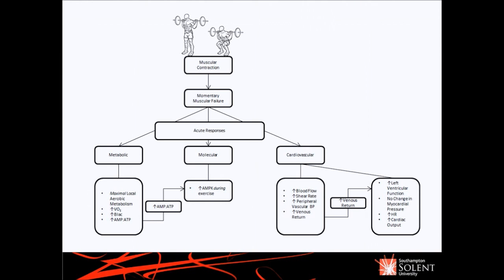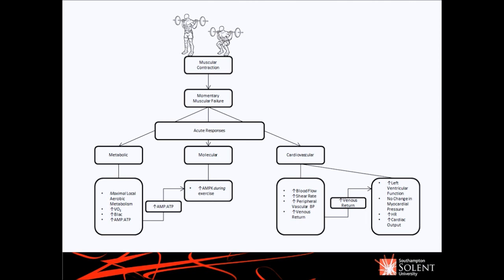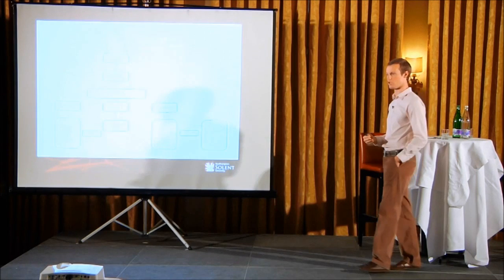Part 3 of 7 | There's No Such Thing as Cardio | James Steele II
Conquer inner trauma and Become the Ultimate Alpha Male with the Complex PTSD Masterclass. Save $100 now

About the speaker :

James Steele (or James Steele II as he is known online and through his blog) is a 24 year old Lecturer and PhD Research Student at Southampton Solent University in the UK. James is an exercise scientist by profession having gained a first class honours degree in Applied Sport Science and during his time of study working with a wide range of elite athletic populations including; international Ironman triathlete's, Paralympic wheelchair basketball and rugby, semi professional muay thai fighters and professional football (soccer). In addition he has worked with non-athletic populations including the elderly, diseased and a population that he is currently conducting research with; sufferers of chronic low back pain.

James is active as an academic pursuing his PhD research into chronic low back pain, its multifactorial symptoms and the effects of isolated resistance exercise for the lumbar extensors in treating it. He has also recently had a paper published with his colleagues, on which he was second author, presenting the scientific literature of resistance training and suggesting recommendations for its optimal implementation based upon the current evidence.

Despite his clear academic focus in the area of exercise science, James also has many other areas of interest on which he occasionally writes when the time permits at jamessteelii.blogspot.com, one of these topics being philosophy. James has always taken an interest in the nature of the universe and man's relationship to it yet never had a conceptual framework for which to understand it.

A few years ago whilst reading Mike Mentzers books on High Intensity Training James was introduced to a philosophical perspective on exercise based around reason and logic. It was from here that he was introduced to philosophy as a subject to study and more specifically Ayn Rand's Objectivism. Since then James has dedicated time in his personal life to further his knowledge on all areas of philosophy, and specifically Objectivism, providing himself with an armchair philosopher's perspective on the universe, man and life.